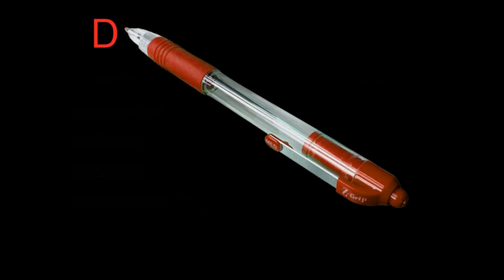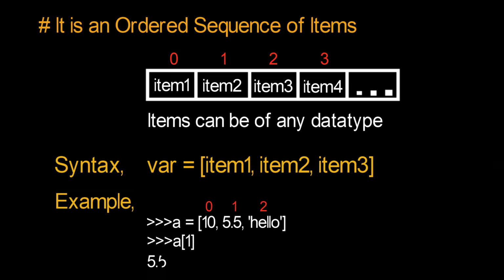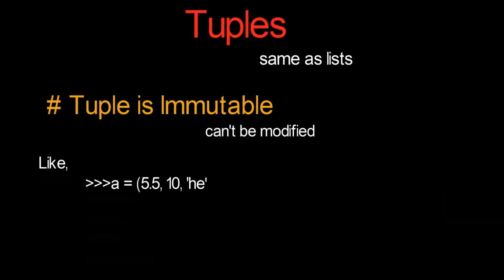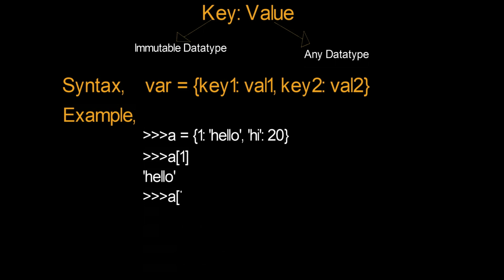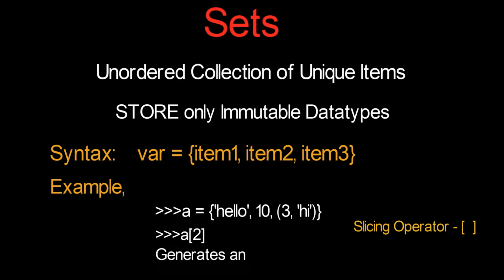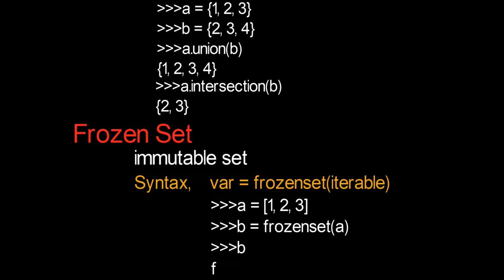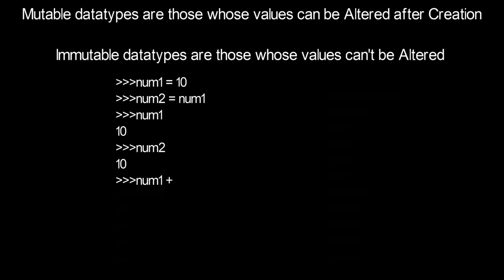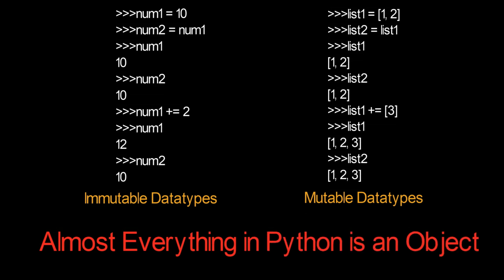4 - Datatypes in Python with Examples | Mutable and Immutable Datatypes | Python Tutorial Beginners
In this video, we'll learn about all the Datatypes that are present in Python and look at them in detail with various Examples.
We'll also see about Mutable and Immutable datatypes in detail and discuss the difference between them in Detail.
This tutorial series is for people who to learn Python from Scratch.
It is intended for Absolute Beginners at Programming as well.